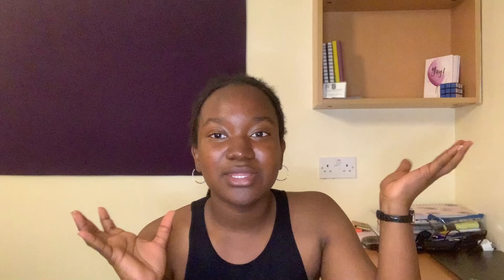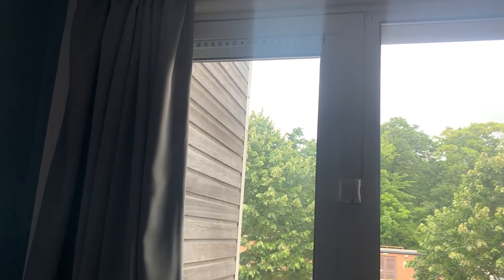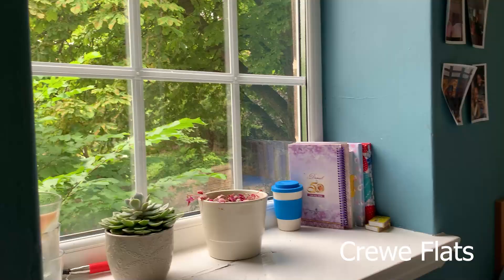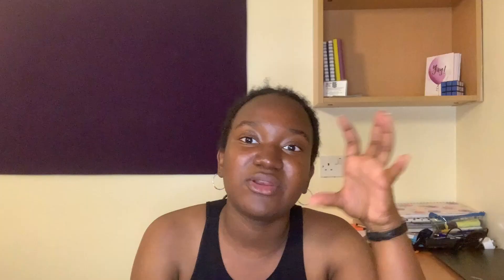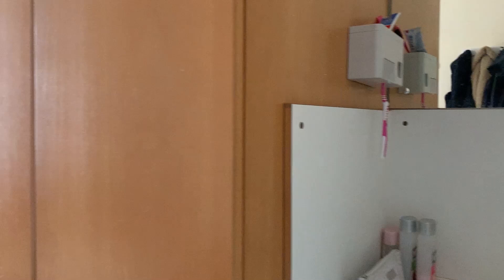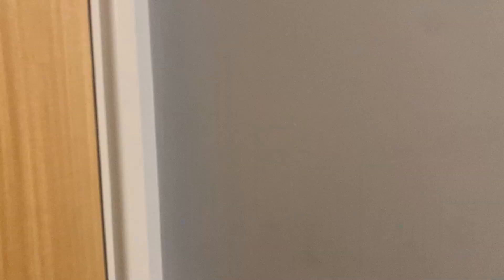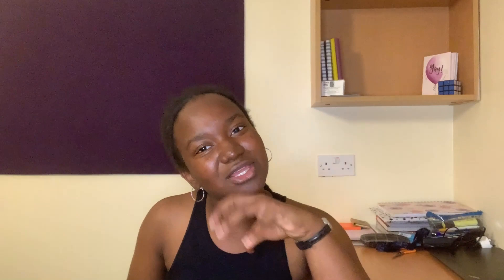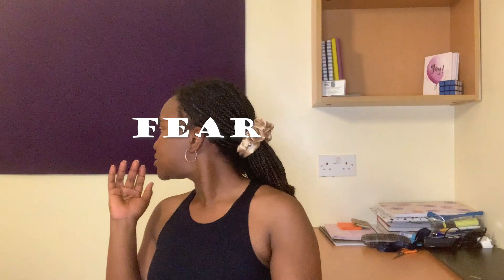University of Sheffield Accommodation Tour || Endcliffe and Ranmoor, City, Allen Court, Broad Lane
An in-depth tour of the accommodation options available at The University of Sheffield. Includes videos of rooms, prices, distance from uni and so on.

Also recommends private accommodation options.

I love you and God loves you!!

Shalom❤